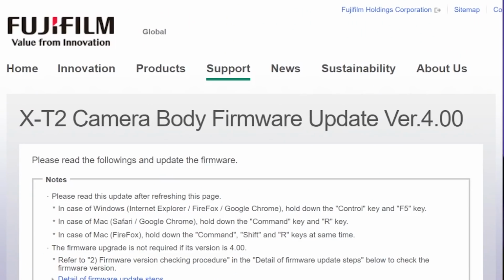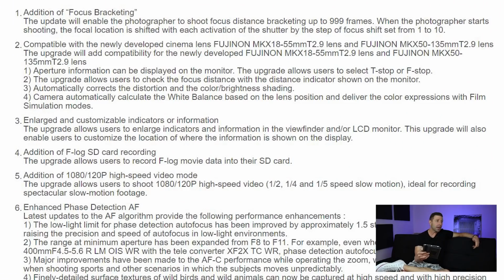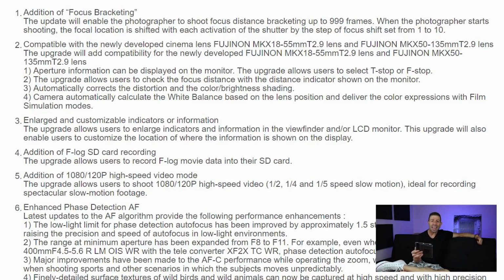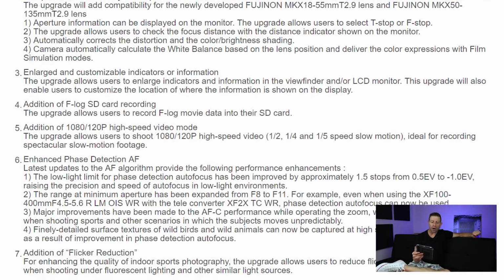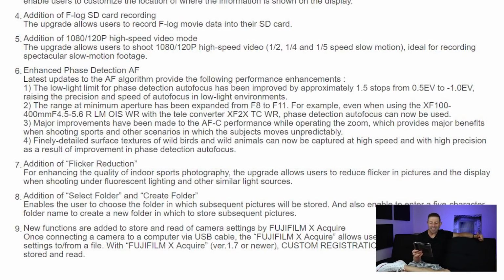FujiFilm The Dark Horse Mirrorless Camera Wars Winner?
Could FujiFilm Be The Dark Horse In The Mirrorless Camera Wars?

Today we look at FujiFilm and their latest X-T2 firmware release v4.0 and speak about the possibility of FujiFilm surpassing Sony, Canon, and Nikon in the mirrorless camera wars with their professional grade, soon to be released rumored GFX 50r.

Join me in the conversation and add your thoughts to the mix below!

Click on the links below for more information.

FujiFilm GFX 50s
FujiFilm X-T2 Camera
FujiFilm X-H1 Camera
FujiFilm H1 Vertical Grip
FujiFilm H1 Combo Kit